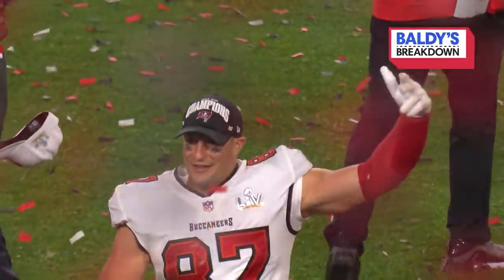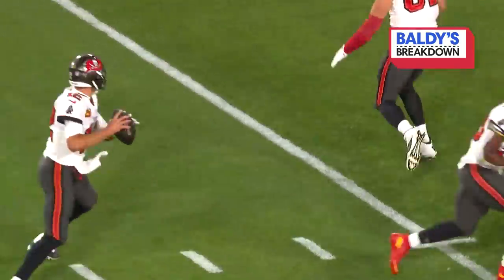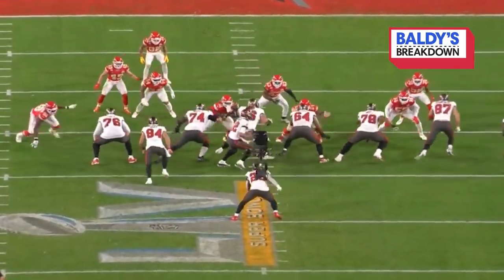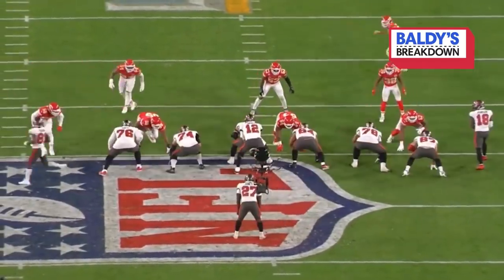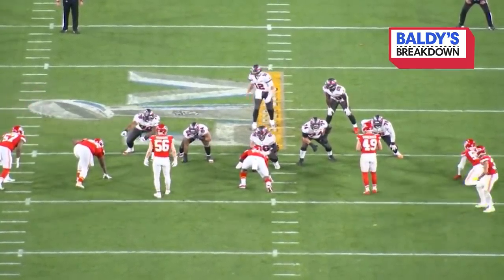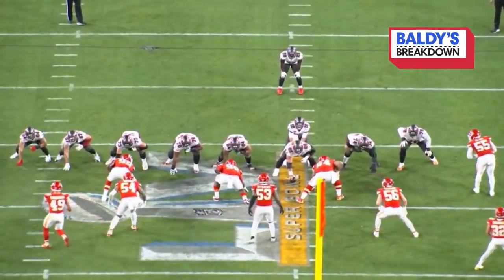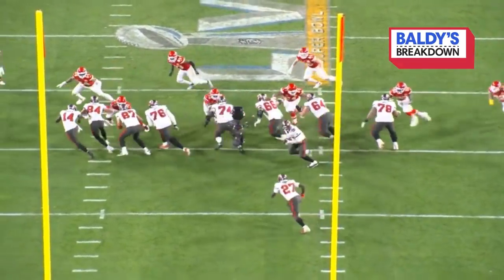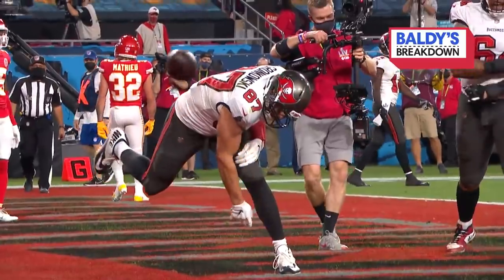Breaking Down How Gronk Proved He was the GOAT Tight End in SB LV | Baldy Breakdowns